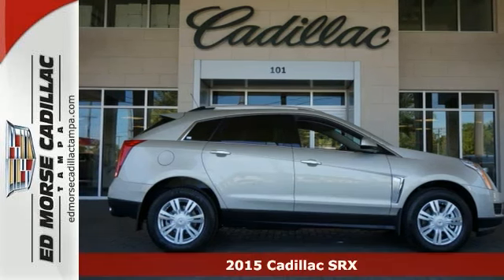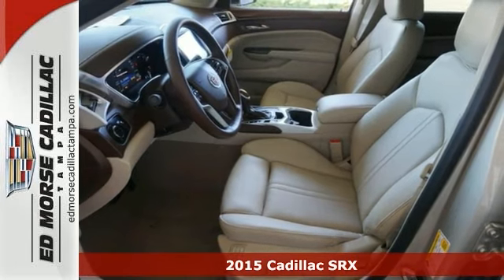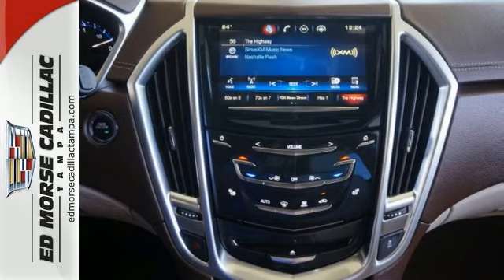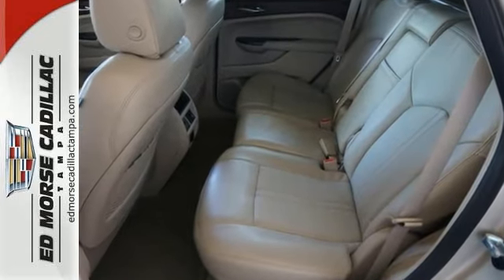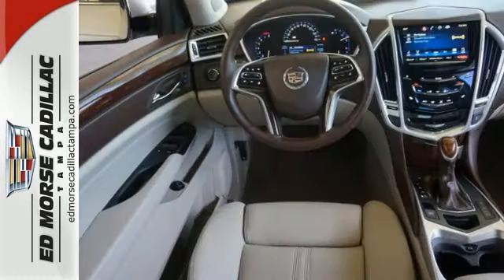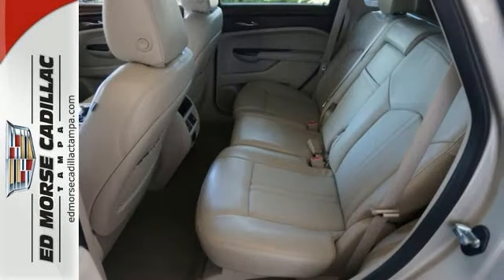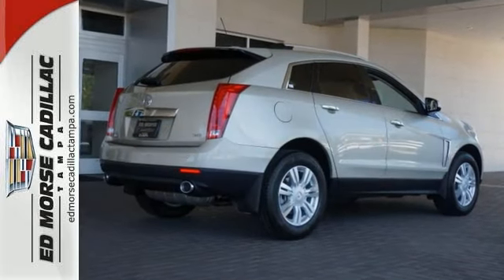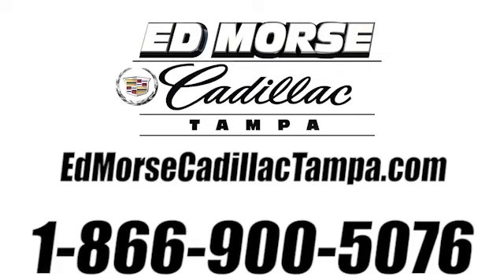2015 Cadillac SRX Tampa FL St. Petersburg, FL FS609720 - SOLD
Year: 2015
Make: Cadillac
Model: SRX
Trim: Luxury Collection
Engine: 3.6l 6 Cyl. Not Specified
Transmission: FWD 6-Speed Automatic
Color: Silver
Interior: Shale / Brownstone
Stock #: FS609720
VIN: 3GYFNBE31FS609720
This silver 2015 Cadillac SRX Luxury Collection might be just the SUV for you. It comes with a 3.6 liter 6 Cylinder engine. This one scored a safety rating of 5 out of 5 stars. Want to learn more? Call today for more information.

Address:
101 East Fletcher Avenue